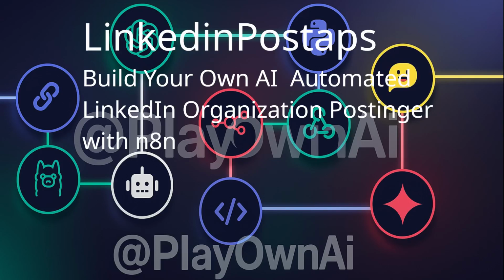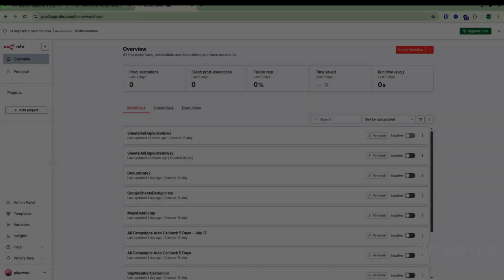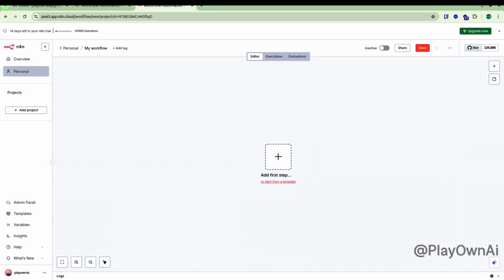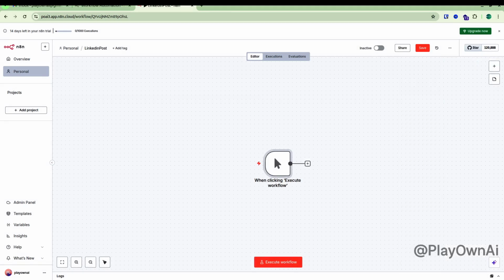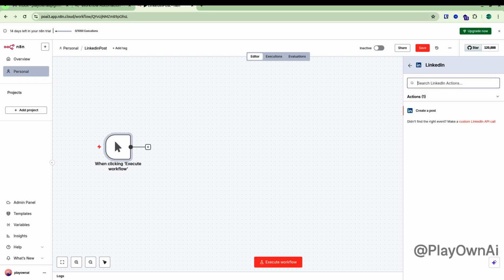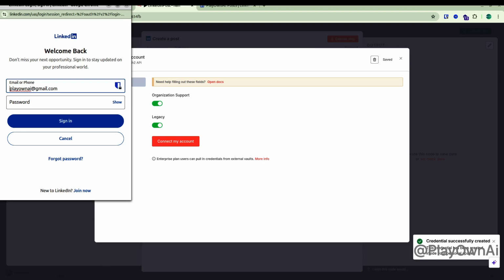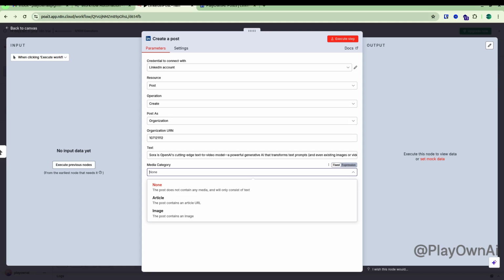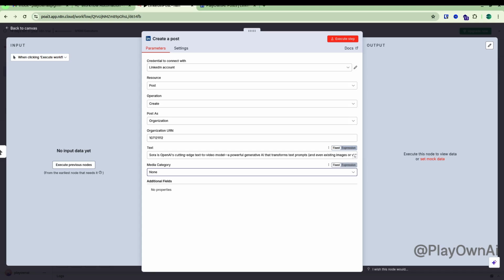LinkedInPost—Automated LinkedIn Organization Posting From n8n | in 2-minute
In this quick 2-minute tutorial, learn how to automate LinkedIn posts using n8n’s visual workflow builder. With a simple “Manual Trigger → LinkedIn Post” flow, you’ll discover how to schedule content as an organization, eliminate repetitive posting tasks, and streamline your social media process.

* **Boost efficiency** by automating LinkedIn updates
* **Zero coding** — fully visual setup
* Perfect for marketers, businesses, and automation enthusiasts

🛠️ **Tools Used**
n8n • LinkedIn OAuth2

Try it yourself by downloading the workflow and customizing the post content!

**⏱️ Chapters**
00:00 – Intro & Workflow Overview
00:20 – Creating the Manual Trigger
00:40 – Setting Up the “Create a post” Node
01:10 – Configuring LinkedIn Credentials & Parameters
01:40 – Testing the Workflow Live
02:00 – Wrap‑Up & Next Steps